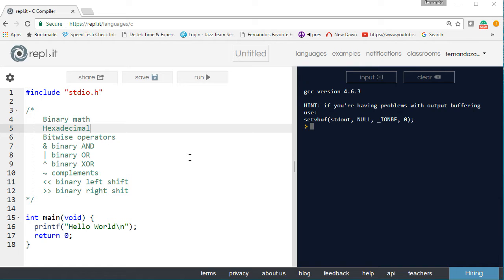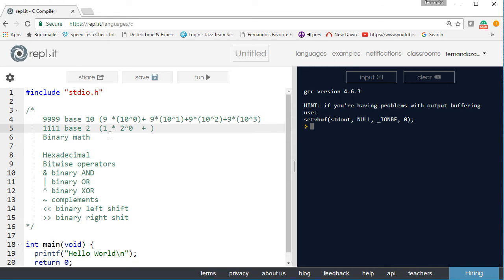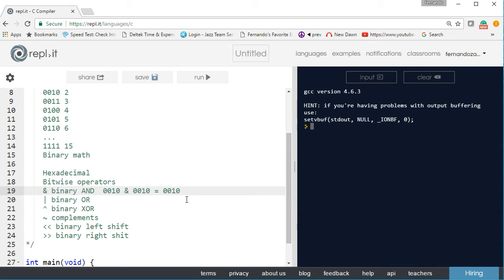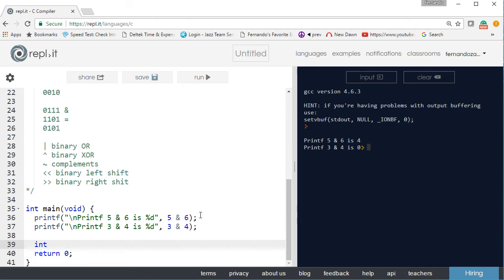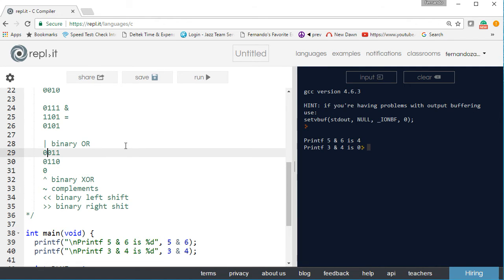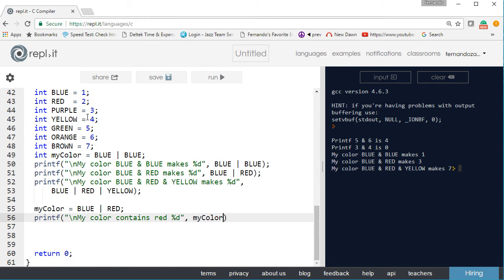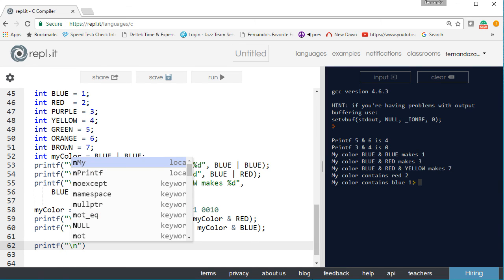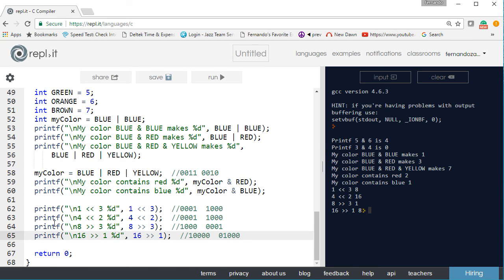Beginning C - Part 26 Bitwise Operations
This is part 26 of C Programming for beginners. In this video, I demonstrate how to perform bitwise operations using the bitwise operators in C.

If you would like to see the code associated with this video visit this linke at Repl.it